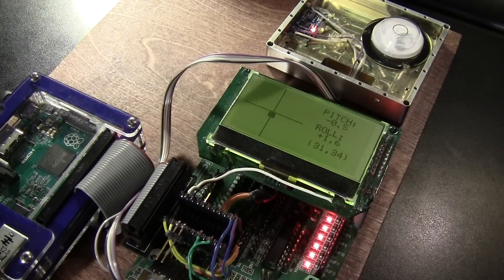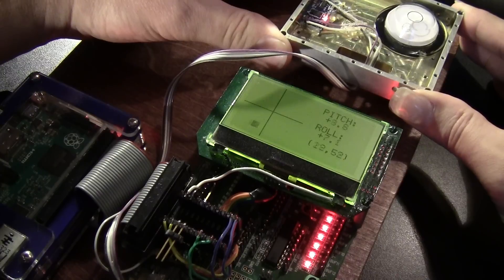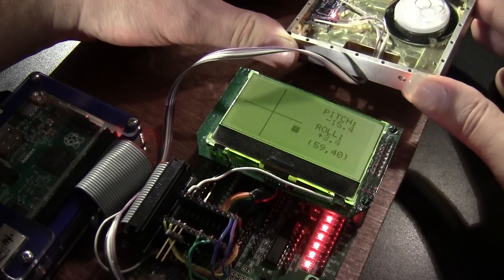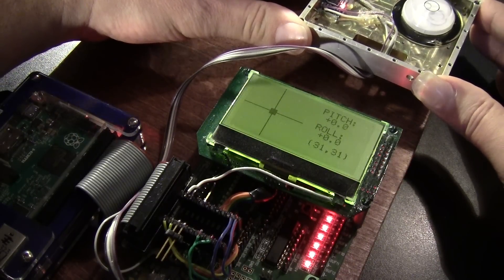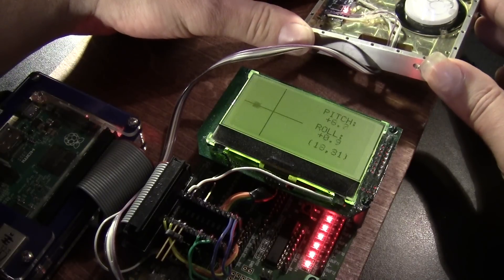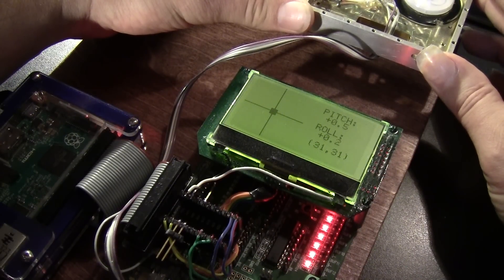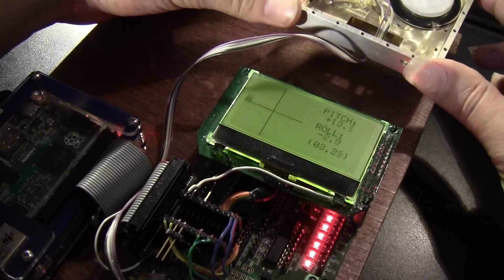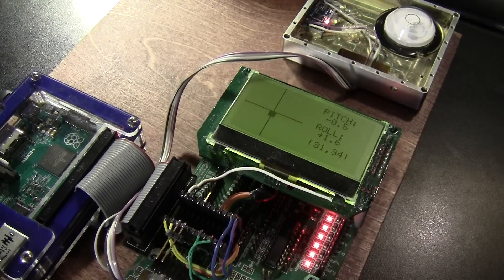"A LCD Digital Bulls Eye Level w/ADXL345"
Code almost complete! It has a display now. This project uses the Analog Devices ADXL345 3-axis accelerometer. It's interfaced to a Raspberry Pi2 computer using the I2C serial bus and coded in C.

here's the magic ...
pitch = (atan2(accX,sqrt(accY*accY+accZ*accZ)) * 180.0) / PI;
roll = (atan2(accY,(sqrt(accX*accX+accZ*accZ))) * 180.0) / PI;

The data sheet for the device.

If you still don't know what this is all about watch this video on the introduction to MEMS